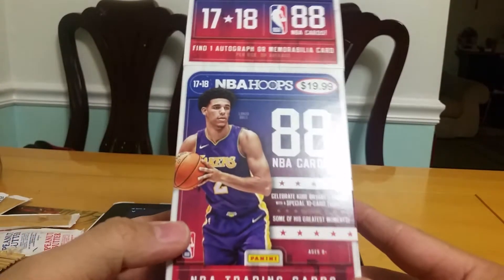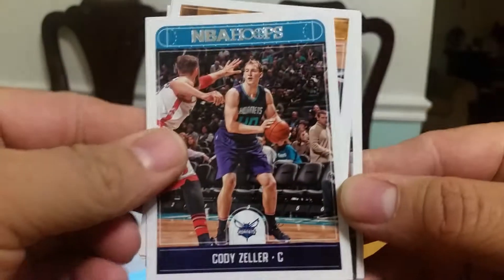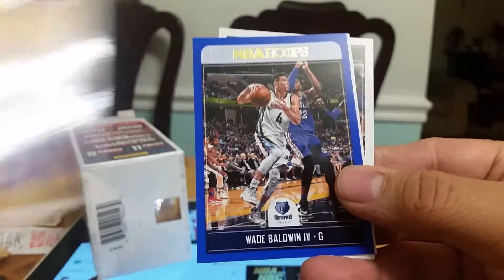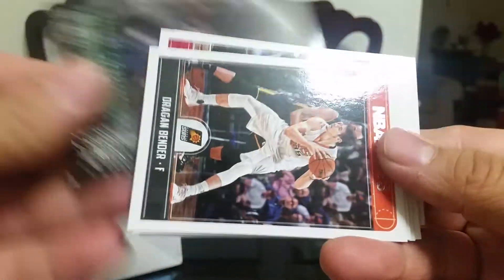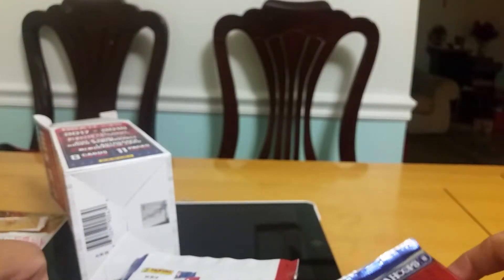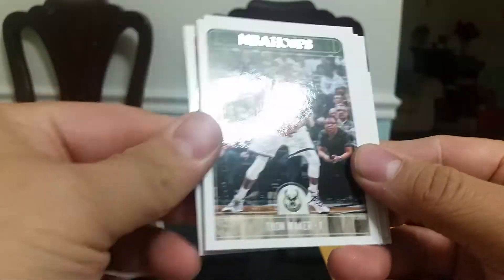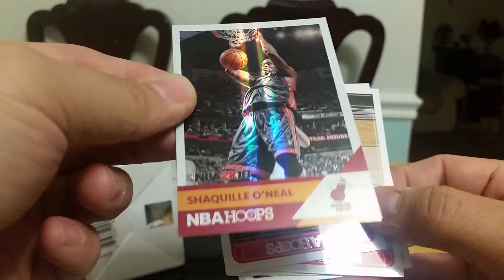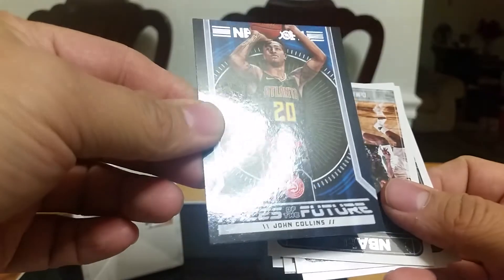It Jam time breaking nba hoops time Babyyyyyyyyyyyy